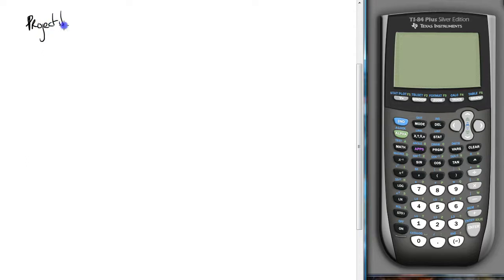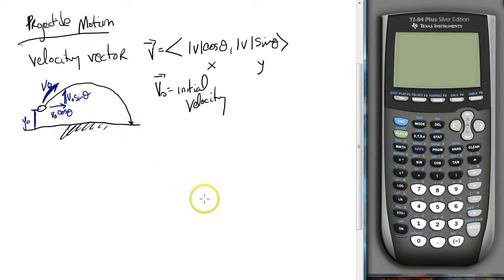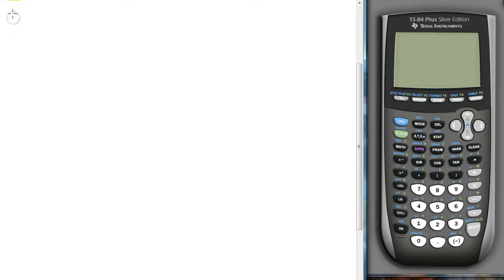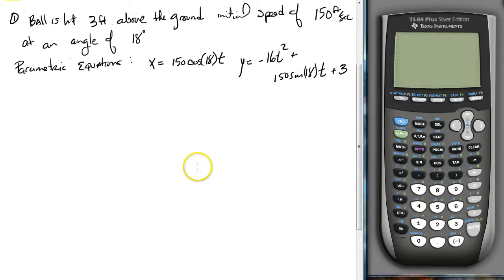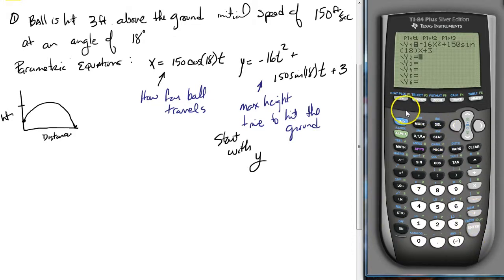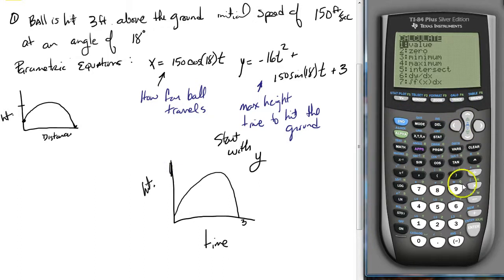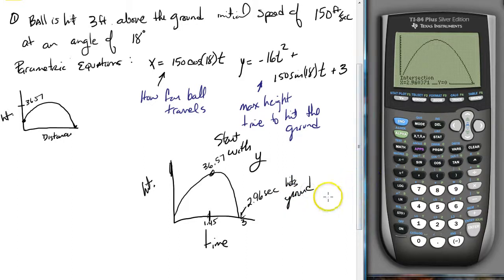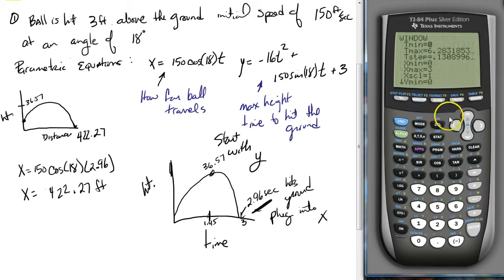math 12 parametrics projectile motion